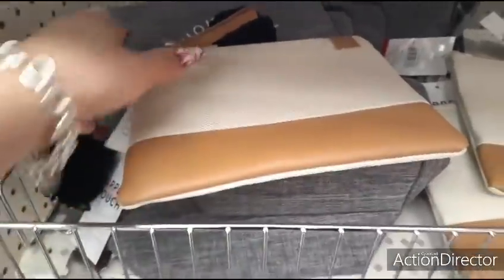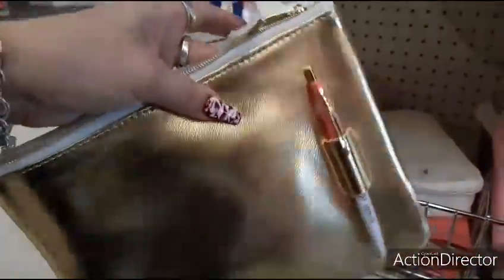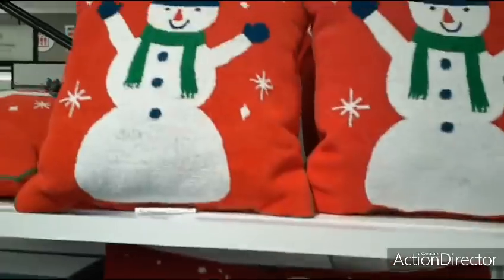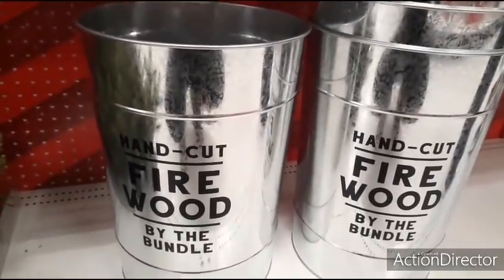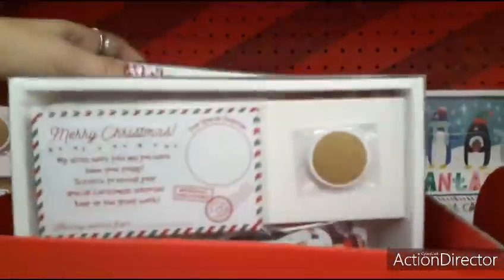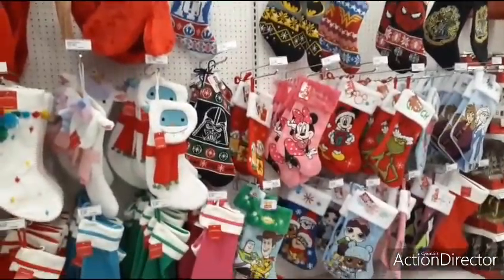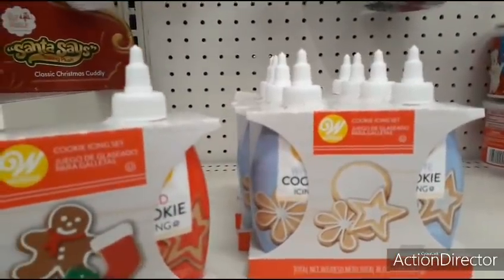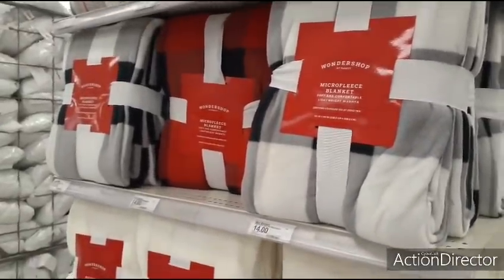🎯 👑🛒 Target Dollar Spot & Deals!! $10.00 Adorable X-Mas Pillows & More!! 👑🛒🛍